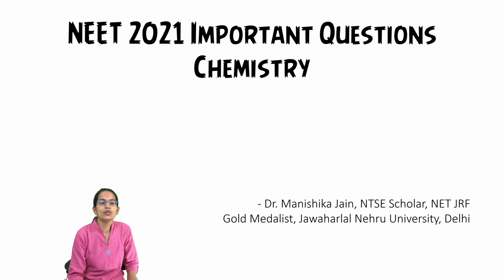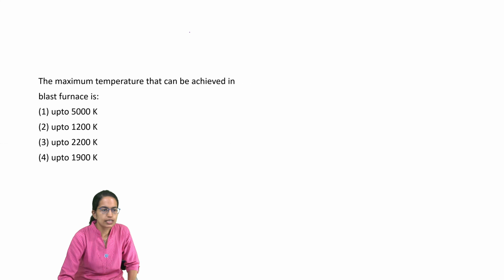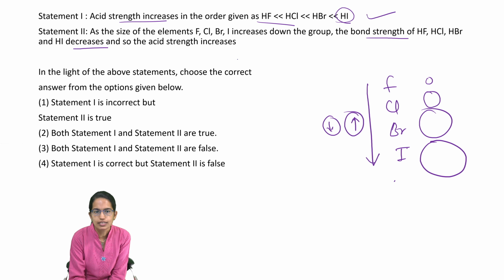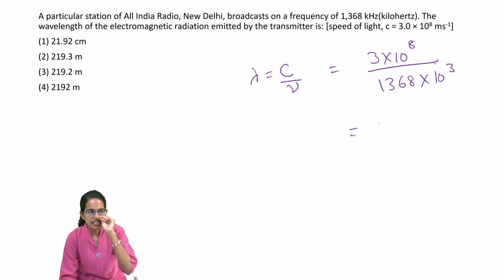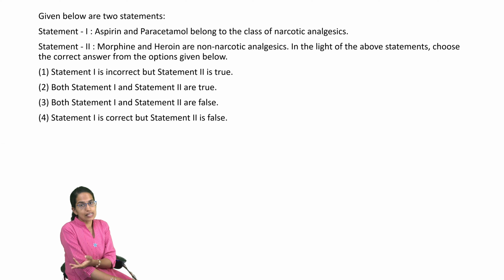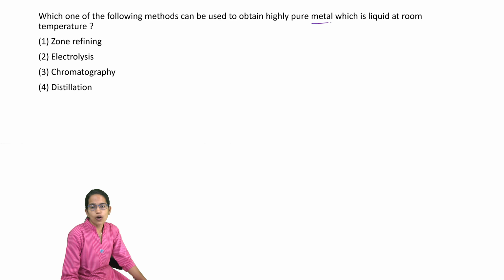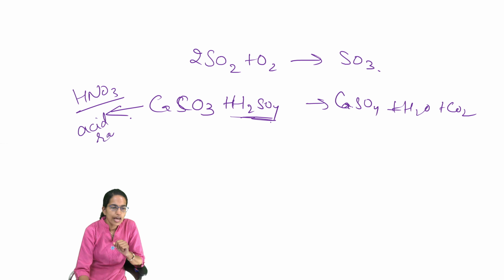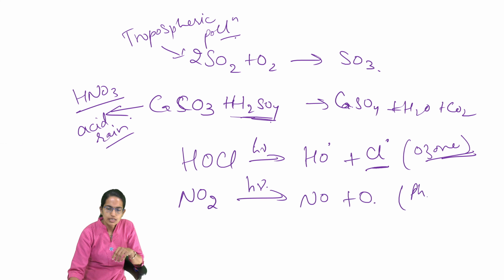NEET Chemistry 2021 Paper Solutions: Physical, Inorganic & Organic Chemistry @ doorsteptutor.com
Chapters:
0:00 NEET Chemistry 2021 Paper Analysis
0:15 Tritium and Beta Decay
0:32 Boyle's Law Pressure Volume Relation
0:55 Blast Furnace Maximum Temperature
1:07 Acid Strength Trends of Halogens
2:15 Tyndall Effect in Colloidal Solutions
2:30 Wavelength and Frequency Calculation

This video covers complete paper solutions for the NEET Chemistry 2021 examination across Physical, Inorganic, and Organic Chemistry. It breaks down specific problems including tritium beta particle emission, Boyle's law pressure-volume inverse proportionality, blast furnace temperature zones, and halogen acid strength trends based on bond length and strength. The lesson also demonstrates calculations for electromagnetic radiation wavelength using frequency and speed of light, alongside identifying colloidal starch solutions that show the Tyndall effect. Solving these previous year questions helps students recognize NCERT-direct question patterns, formula applications, and weightage distribution. This resource is highly beneficial for candidates preparing for NEET, AIIMS, and other medical entrance tests.

Questions answered in this video:
• How do you calculate wavelength from frequency for NEET Chemistry problems?
• Why does the acid strength of hydrogen halides increase down the group in halogen compounds?

The maximum temperature that can be achieved in
blast furnace is:
(1) upto 5000 K
(2) upto 1200 K
(3) upto 2200 K
(4) upto 1900 K
Statement I : Acid strength increases in the order given as HF  HCl HBr HI
Statement II: As the size of the elements F, Cl, Br, I increases down the group, the bond strength of HF, HCl, HBr and HI decreases and so the acid strength increases

In the light of the above statements, choose the correct
answer from the options given below.
(1) Statement I is incorrect but
Statement II is true
(2) Both Statement I and Statement II are true.
(3) Both Statement I and Statement II are false.
(4) Statement I is correct but Statement II is false
The right option for the statement “Tyndall effect is exhibited by” is
(1) Urea solution
(2) NaCl solution
(3) Glucose solution
(4) Starch solution
A particular station of All India Radio, New Delhi, broadcasts on a frequency of 1,368 kHz(kilohertz). The wavelength of the electromagnetic radiation emitted by the transmitter is: [speed of light, c = 3.0 × 108 ms-1]
The RBC deficiency is deficiency disease of :
(1) Vitamin B2
(2) Vitamin B12
(3) Vitamin B6
(4) Vitamin B1
Given below are two statements:
Statement - I : Aspirin and Paracetamol belong to the class of narcotic analgesics.
Statement - II : Morphine and Heroin are non-narcotic analgesics. In the light of the above statements, choose the correct answer from the options given below.
(1) Statement I is incorrect but Statement II is true.
Which one of the following methods can be used to obtain highly pure metal which is liquid at room temperature ?
(1) Zone refining
(2) Electrolysis
(3) Chromatography
(4) Distillation